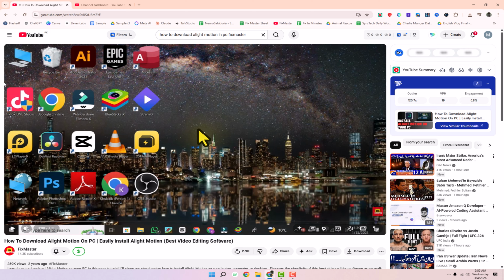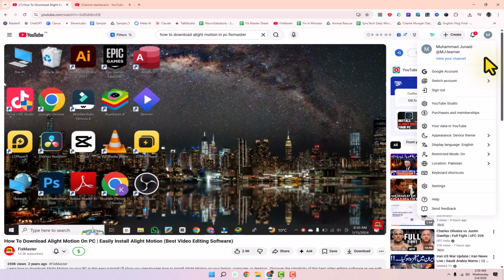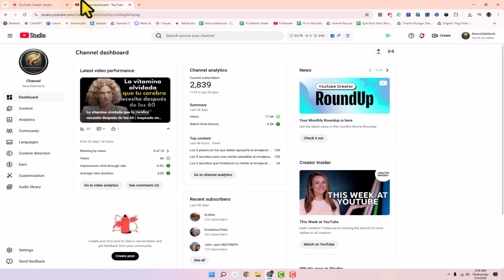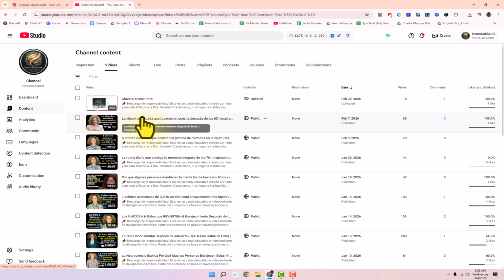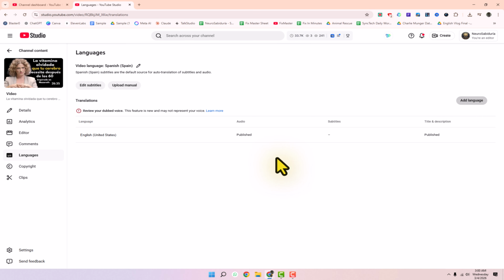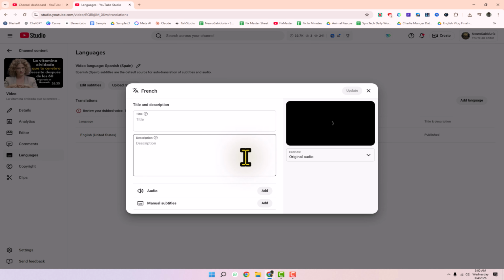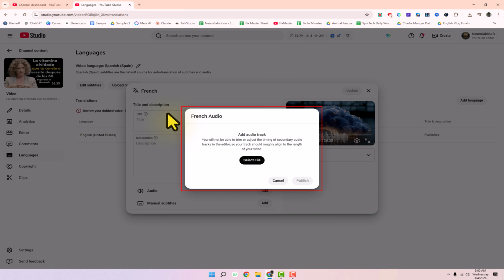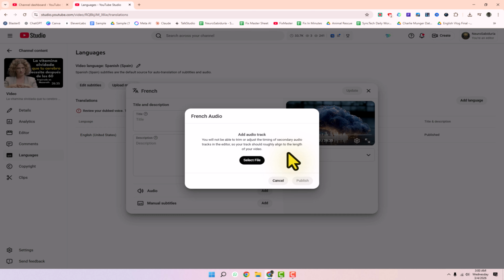How to Add Multi Language Audio Tracks to Youtube Video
How to Add Multi Language Audio Tracks to Youtube Video using YouTube Studio is simple when you use the Subtitles section to add a new language and upload a separate audio file. In this video, I show step by step how to go to YouTube Studio, open Subtitles, select Add Language, and upload your translated audio track so viewers can switch languages easily. This method helps you reach a global audience directly inside YouTube Studio, so make sure you watch till the end.